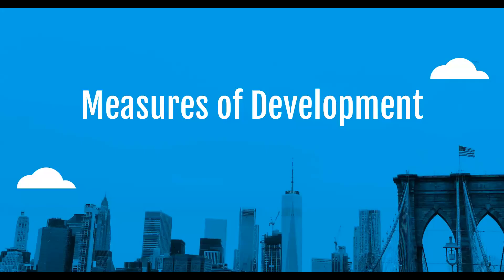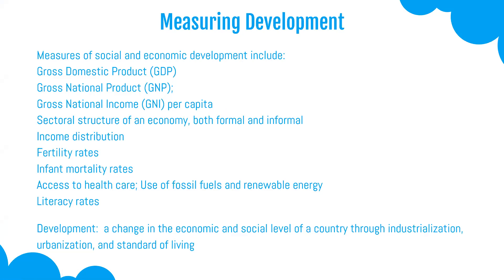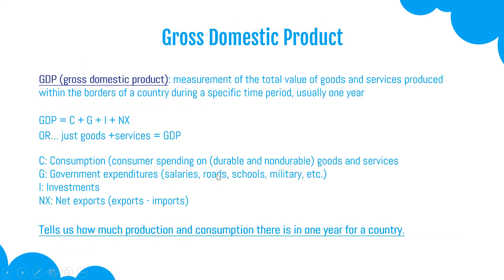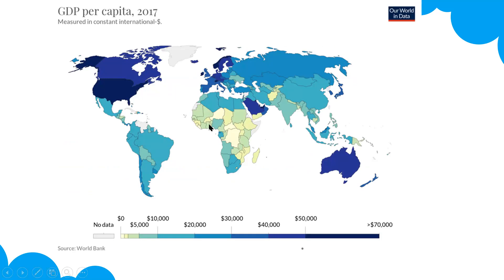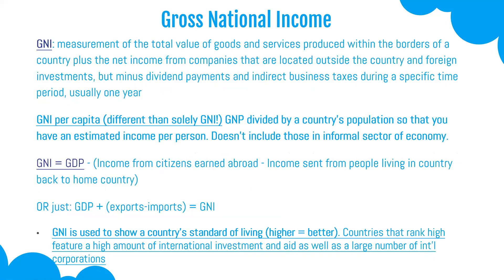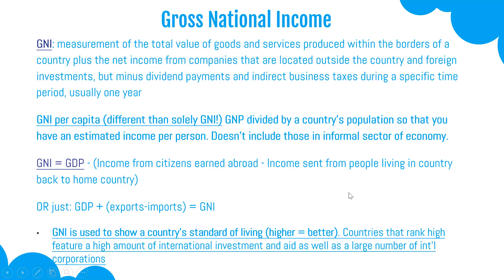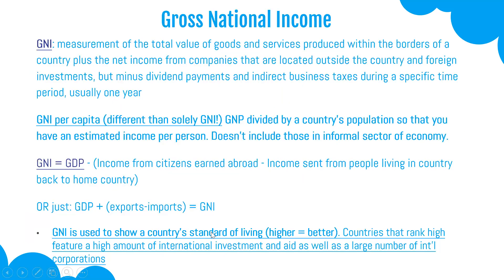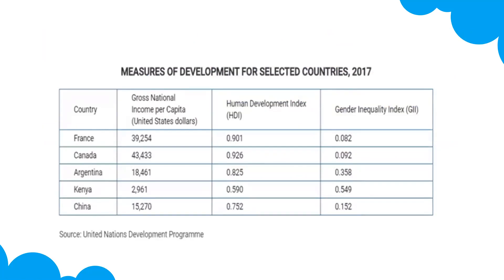Measures of Development Lecture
Key Takeaways:
1. What are the economic and social measures of development?
2. What does GNI tell us? HDI?
3. What does the GII measure and what are the sub measurements used to "calculate" GII?
4. How have microloans helped women across the globe?